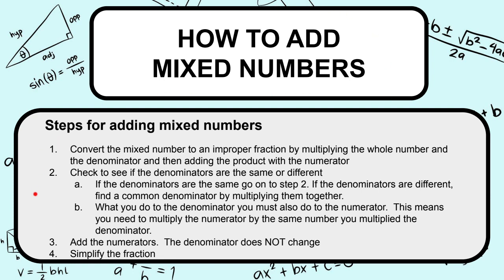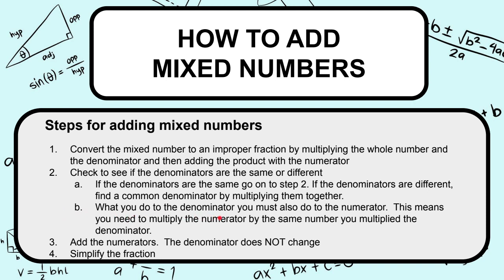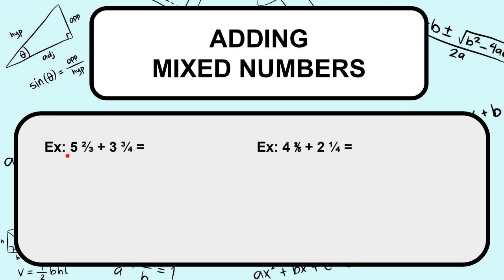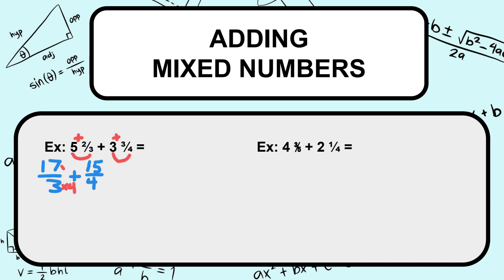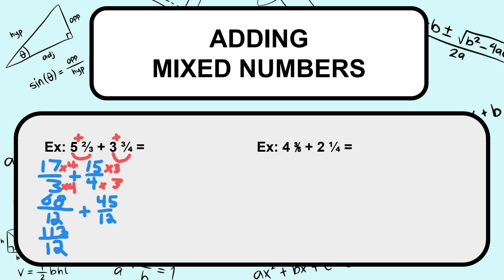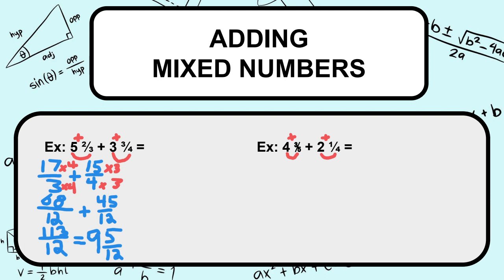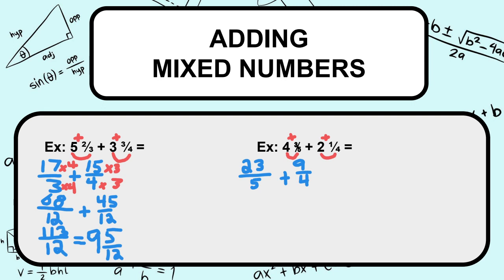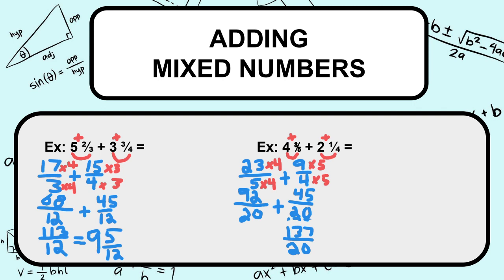How to Add Mixed Numbers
Welcome to Master Mathematics!  My name is Mr. A and in this video I will be teaching you how to add mixed numbers.